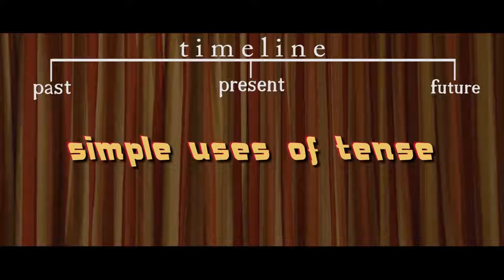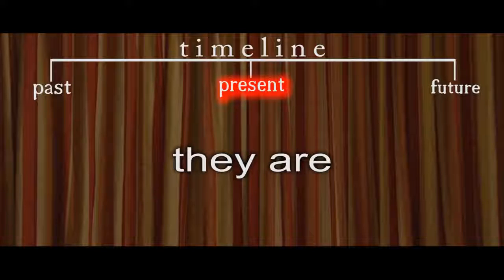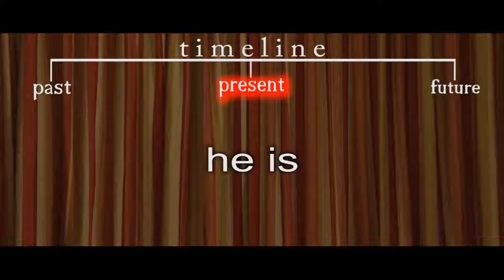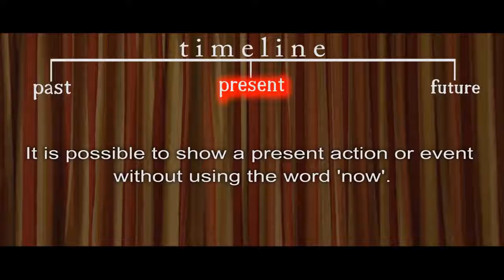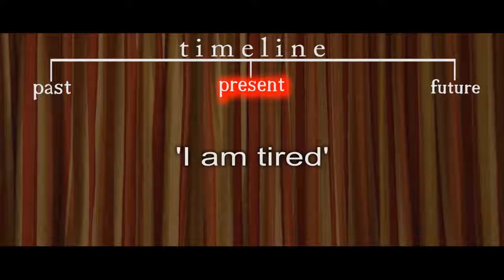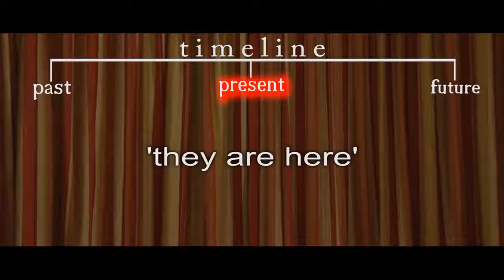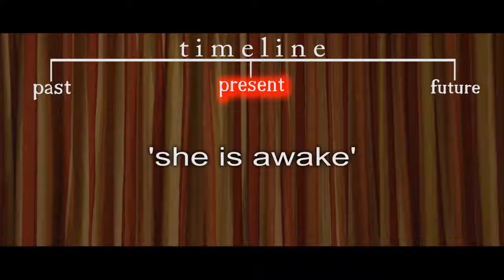Learn English Conversation - Lesson 72 - English Tense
Learn English Conversation with Today's Channel

All the questions you can ask through the official page of the channel on Facebook :